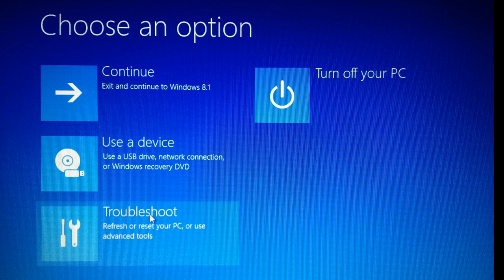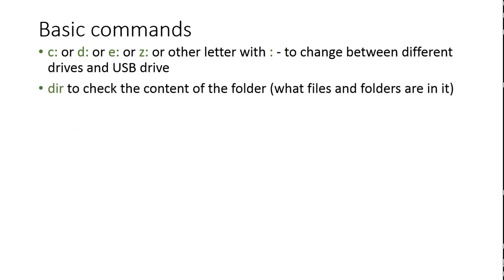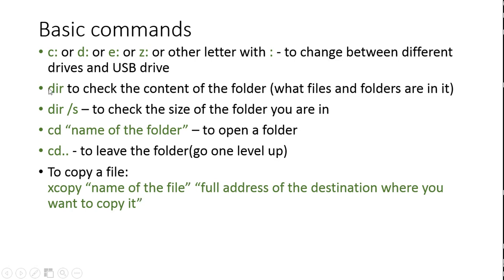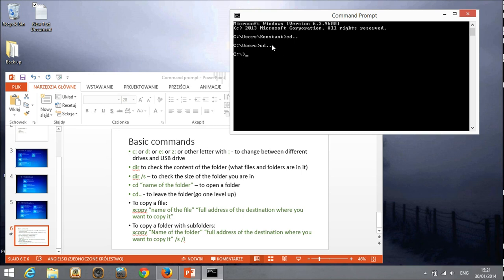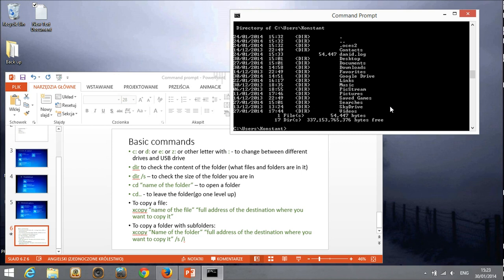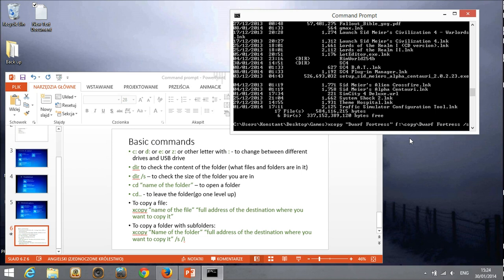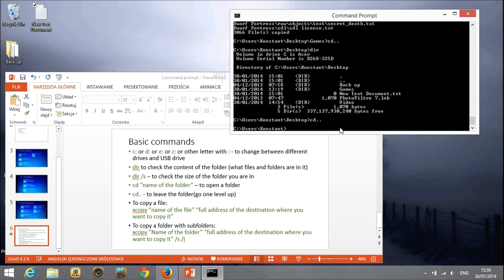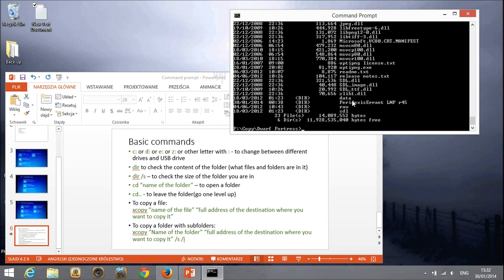How to move your files if Windows 8 crashed and you have to format hard drive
The commands that I use in the video:
c: or d: or e: or z: or other letter with : - to change between different drives and USB drive
dir to check the content of the folder (what files and folders are in it)
dir /s -- to check the size of the folder you are in
cd "name of the folder" -- to open a folder
cd.. - to leave the folder(go one level up)
To copy a file:
xcopy "name of the file" "full address of the destination where you want to copy it"
To copy a folder with subfolders:
xcopy "Name of the folder" "full address of the destination where you want to copy it" /s /i

The video which shows how to run the recovery drive and get to the point where this video starts: